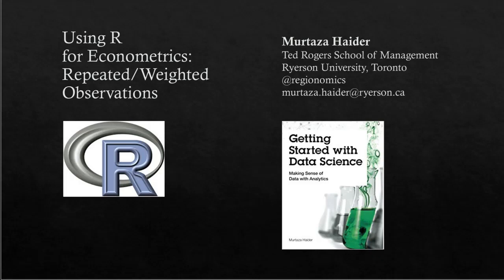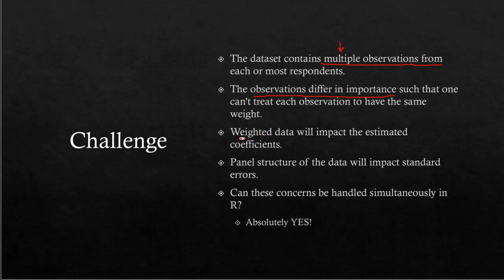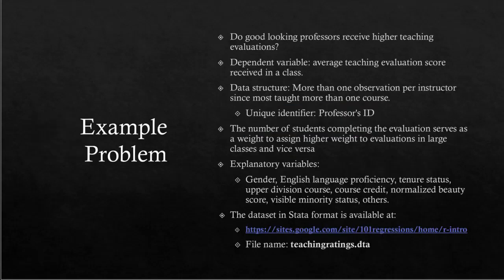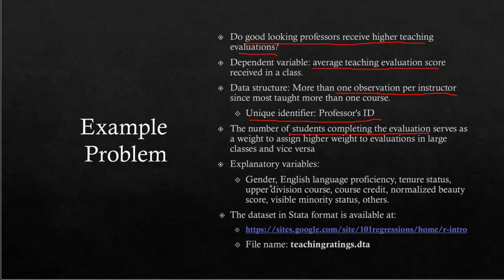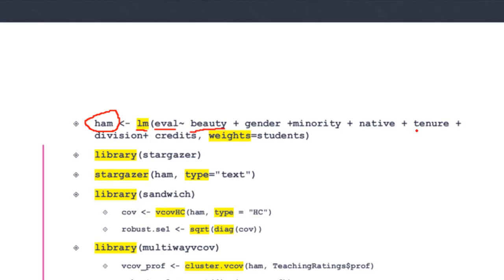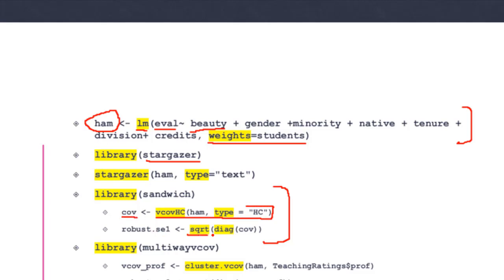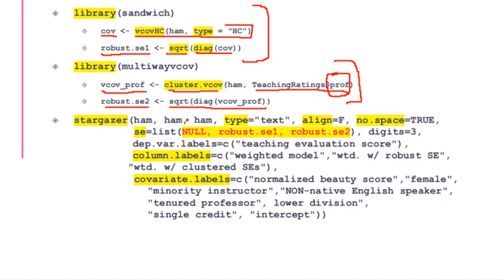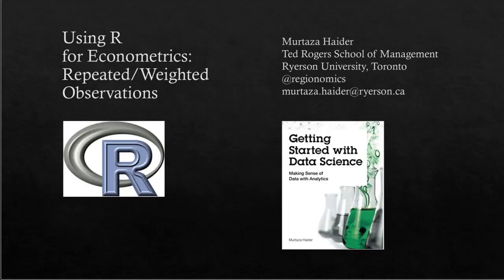Weighted observations with clustered standard errors using R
This video illustrates how to estimate a weighted least square model with clustered standard errors using R. The dataset (TeachingRatings.rda ) illustrated in the video is available at: